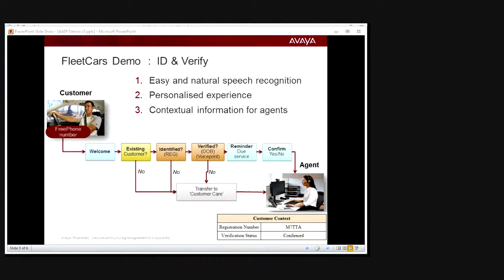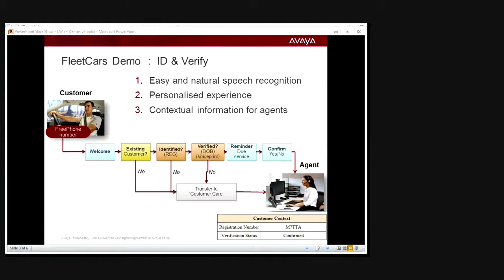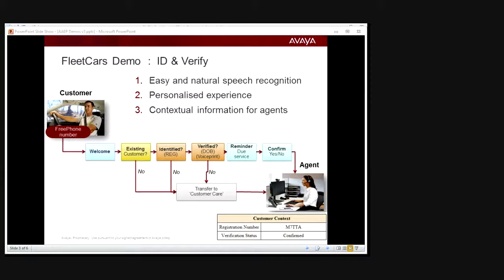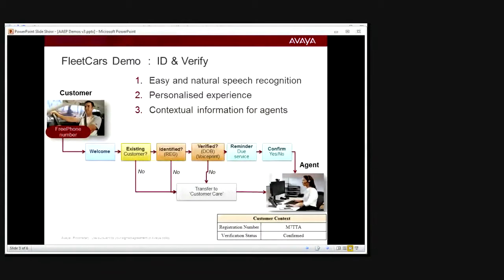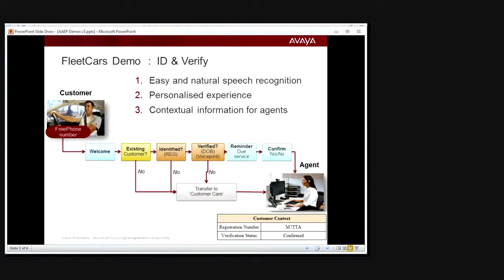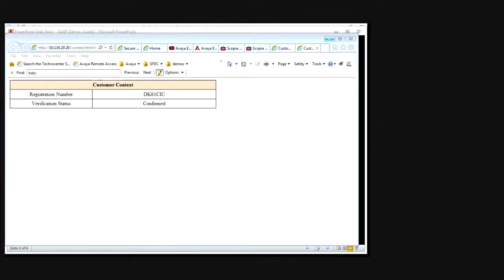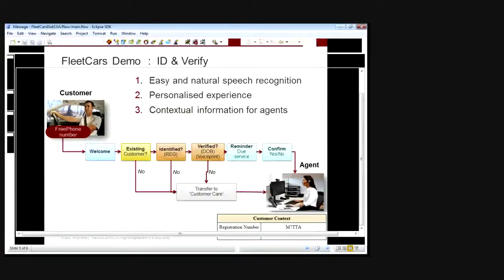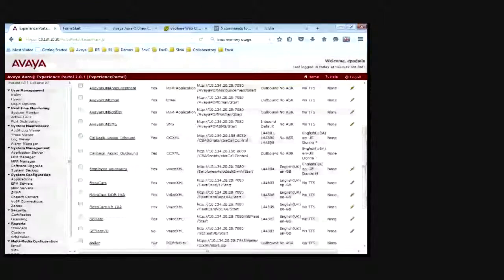ID&V on Avaya Aura Experience Portal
Demo of speech recognition and voice biometrics on Experience Portal. The customer is identified using alphanumeric account number and verified using voiceprint or date of birth.